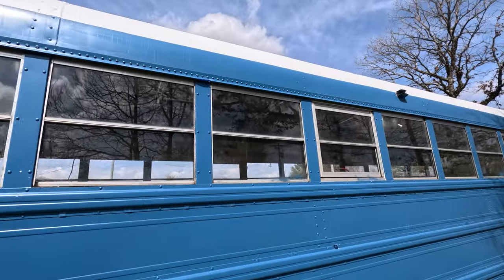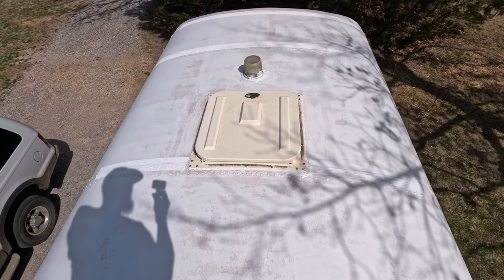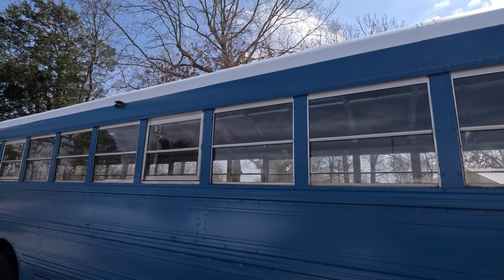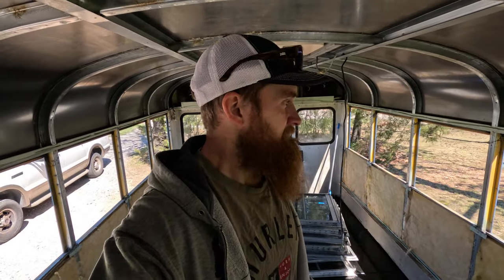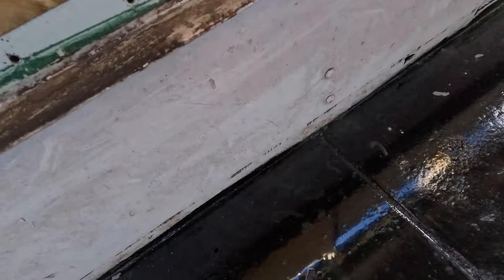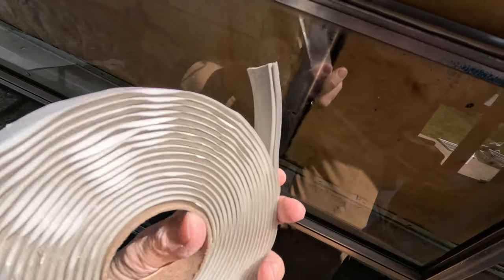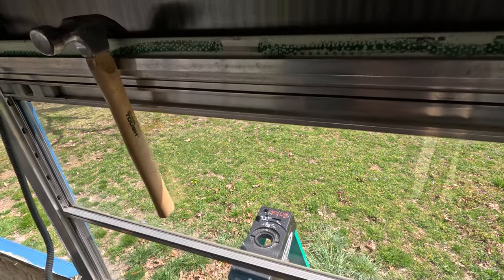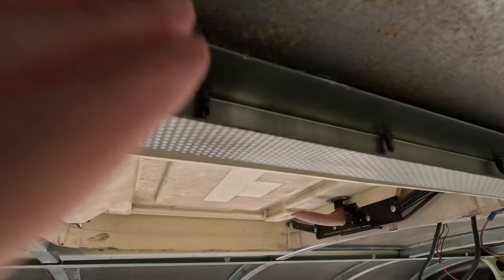Can we stop our Skoolie from leaking?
The next step in our skoolie build is to seal the roof and windows. Did we do enough to make our skoolieconversion water tight? What we found after all of our work surprised us.

Welcome to our Big Family Expedition! We are a family of 8 that sold everything we owned in 2019 to travel full time with our kids. After being stationary for a while we have decided to live the RV lifestyle again. We are converting a skoolie for full time travel 2024.

Not I built a house, But a tiny home, But I am building a skoolie, But I am building a skoolie for full time travel, But I am building a skoolie for full time rv life, But I am converting a school bus into an RV, But I am building a tiny house, But I am building a DIY RV, But I am trying to get insurance, But I had to remove the stickers to get insurance, But this is a Sticky Situation, But Not I Built MrBeast a Real Life Fortnite Battle Bus, But I don't know if this will work, or any other video like Chuck Cassidy, Isaac Turner, A Bus Life Story, Navigation Nowhere, Us Plus A Bus, Mobile Dwellings, or Jess & Jake would make. This is a real life journey of us building a custom rv to travel full time in 2024.

00:00 Intro
00:25 Materials
01:19 Sealing the Roof
02:06 Falling Camera
03:38 Cleaning and Sealing the Windows
08:47 Do we still have leaks?